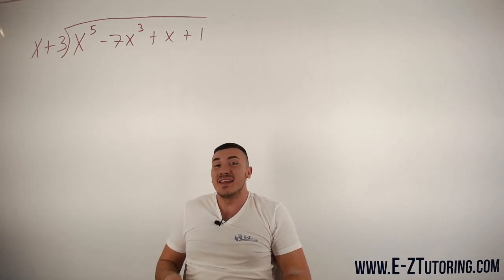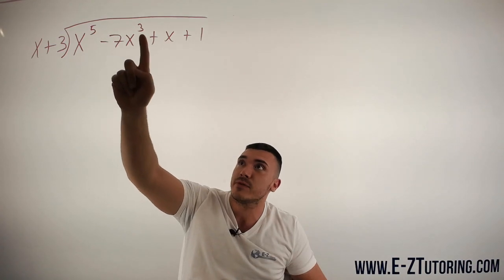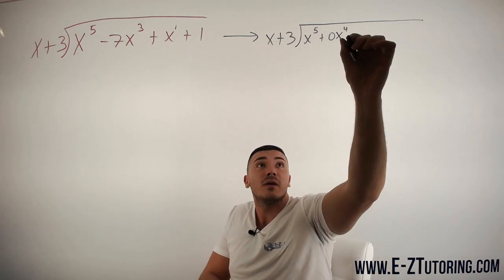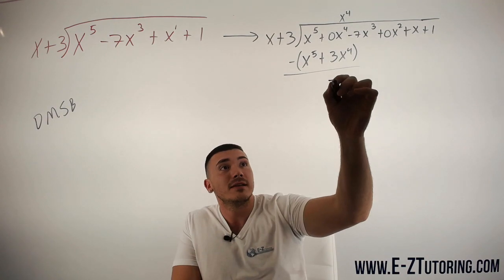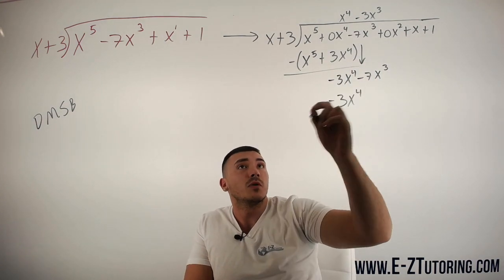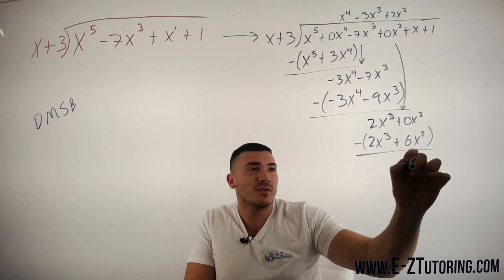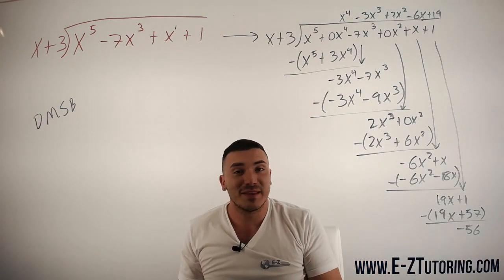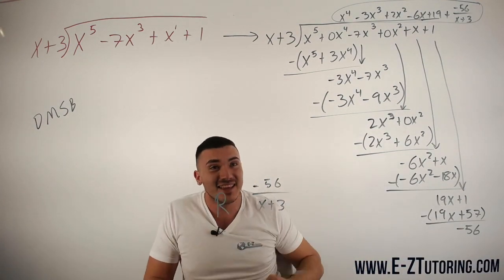Long Polynomial Division With 0x - Algebra 2 - E-Z Tutoring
In this video we dive into long polynomial division when you are missing some term of x, so you have to use 0x.